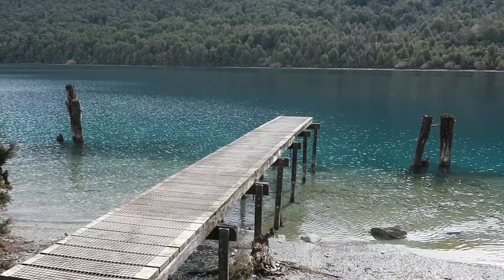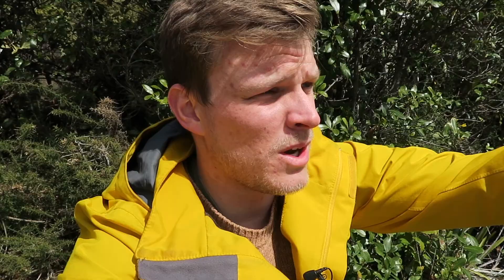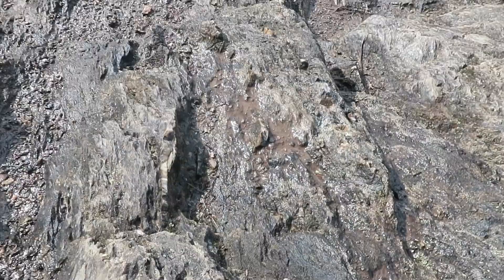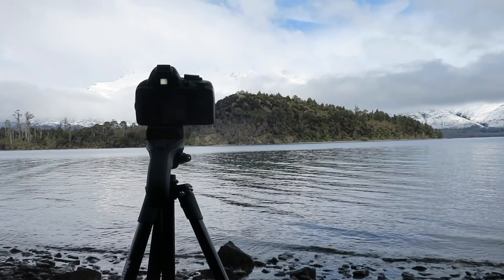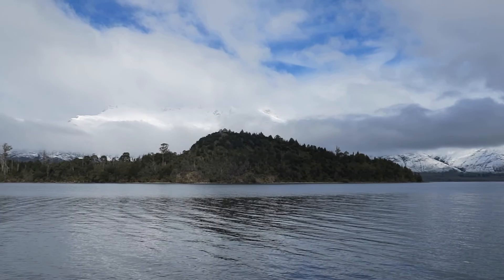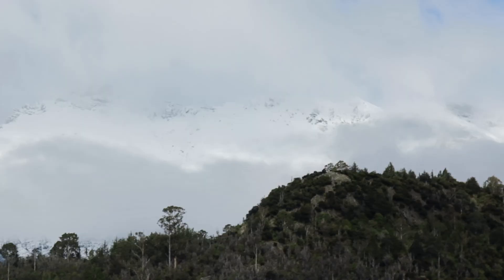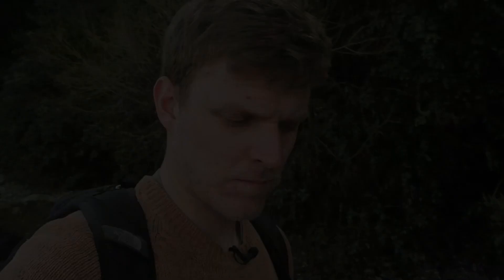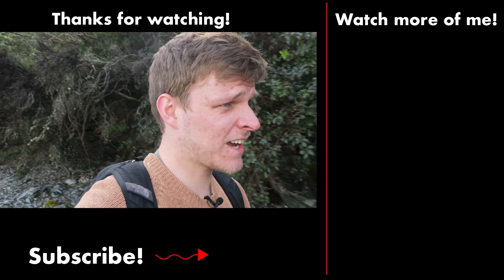Landscape Photography - Intimate Compositions